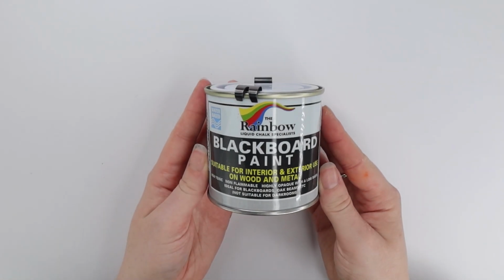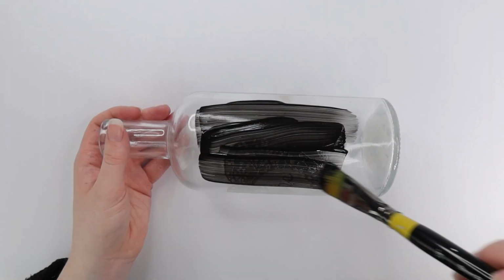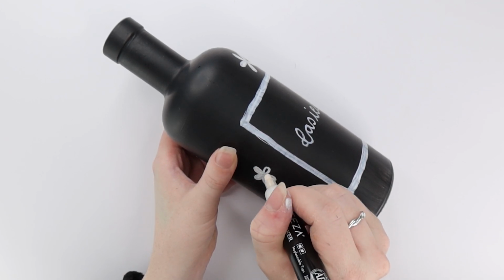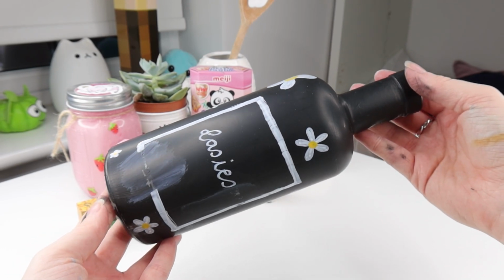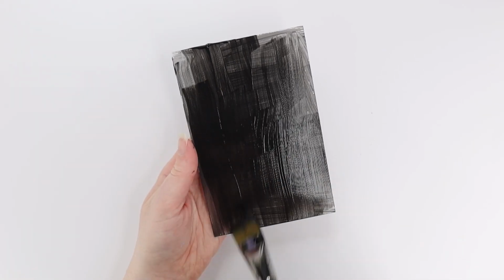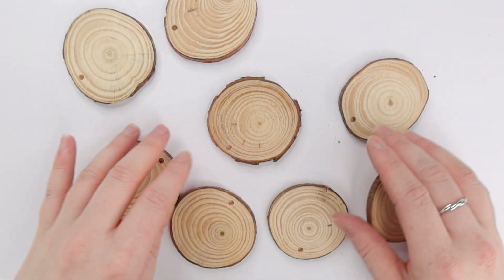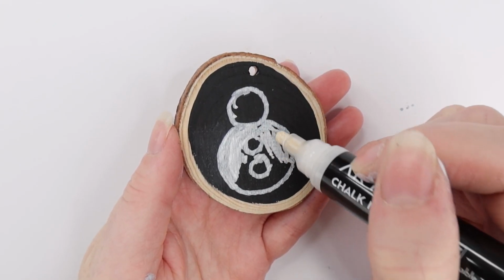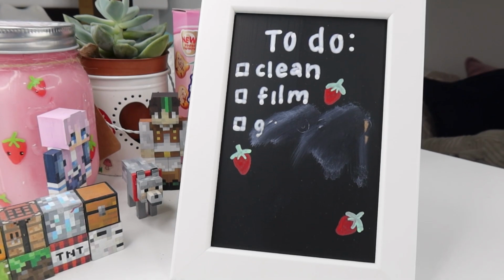Painting on random things with BLACKBOARD PAINT!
- TODAY’S VIDEO -

In today's video I paint on random items using blackboard paint to see if they actually work as a blackboard!

What would you like to see me paint next?

- ABOUT ME -

Hey, my name’s Celyn Haf! You may know me from Tiktok for my art videos. Some of my most popular videos include ‘Painting rocks for my boyfriend’ and ‘Painting a disney keyboard’ but I do so much more too! I love painting and making random arts and crafts. But besides art I also enjoy singing, vlogging and musical theatre! Some of my favourite videos to film besides art videos are vlogs and product reviews! (I just think they’re so fun!)

I also run a little business called “Pebbles By Celyn” on Etsy where I sell rock painting and original art. My most popular products are my stickers! You guys seem to love them! (Thank YOU)

- UPLOAD SCHEDULE -

Every Friday at 5:00pm GMT

CelynHafSings

- MUSIC CREDIT -
Love Me by Day Star
Brunch by BGM
Tea Time by Day Star
Cookie Friends by Day Star